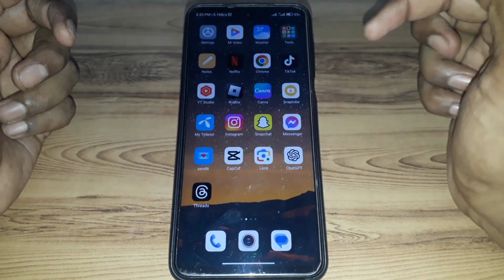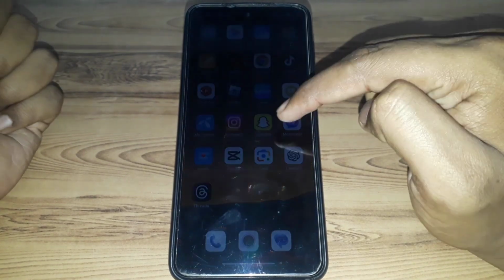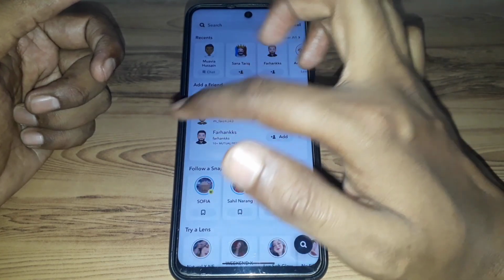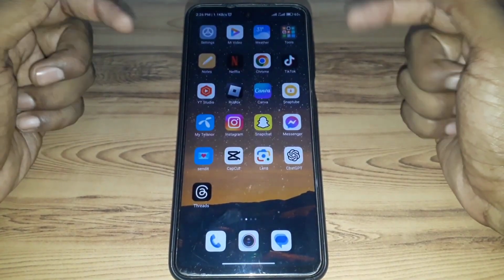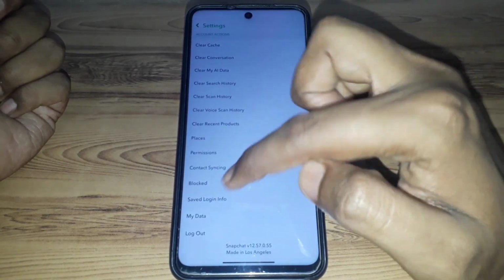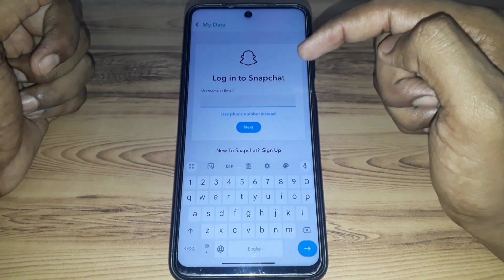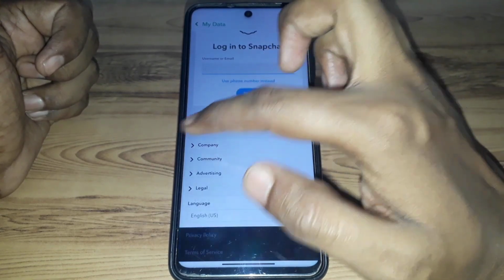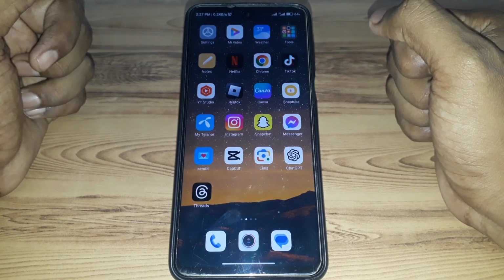How to See Chat with Blocked Person on Snapchat 2026 | See Snapchat Chats After Blocking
Are you wondering how to see chat with blocked person on Snapchat 2026? In this video, I explain how to see chat with blocked person on Snapchat 2026, what chats are saved, and what happens to messages after blocking or unblocking someone. Many users are confused about how to see chat with blocked person on Snapchat, so this guide breaks it down step by step using the latest Snapchat updates.
You’ll learn the truth about how to see chat with blocked person on Snapchat 2026, including whether old chats can be recovered, how Snapchat’s chat settings work, and what you can still view after blocking. If you blocked someone and now want to see Snapchat chats after blocking, this video explains what’s possible and what’s not—clearly and honestly.
📌 What you will discover in this video:
How to see chat with blocked person on Snapchat 2026
What happens to chats when you block someone on Snapchat
Can you see old messages after blocking or unblocking
Snapchat chat history rules and settings
Snapchat blocking updates and limitations in 2026
If you’re searching for how to see chat with blocked person on Snapchat, Snapchat blocked chat, or see Snapchat messages after blocking, this video will answer all your questions. Watch till the end to fully understand Snapchat’s chat system and avoid common mistakes.

how to see chat with blocked person on snapchat
see chat with blocked person snapchat
snapchat blocked chat
snapchat messages after blocking
snapchat block explained
how to block on snapchat
snapchat unblock chat
snapchat chat history
snapchat privacy settings
snapchat tips
snapchat tricks
snapchat guide
snapchat help
snapchat update 2026
snapchat usa
social media help
snapchat blocked messages
snapchat conversations
snapchat account tips
snapchat tutorial

snapchat blocked chat history
can you see messages after blocking on snapchat
snapchat block messages explained
snapchat chats after blocking
snapchat blocked messages recover
snapchat block and unblock chat
snapchat message history blocked user
snapchat privacy blocking
snapchat blocking rules
snapchat update 2026 block
snapchat help blocked chat
snapchat message visibility
snapchat chat settings
snapchat blocked conversation
snapchat block user messages
snapchat account privacy
snapchat messaging guide
snapchat chat explained